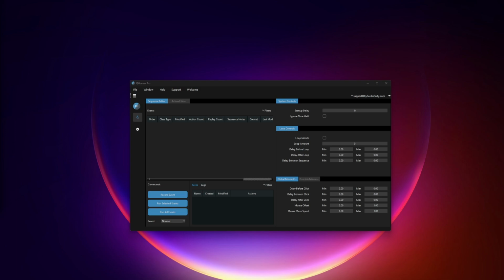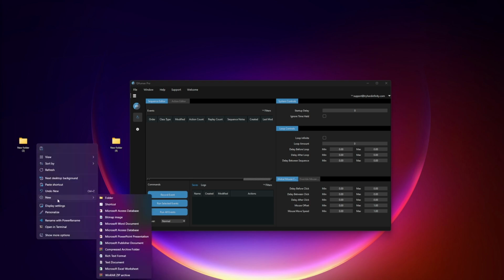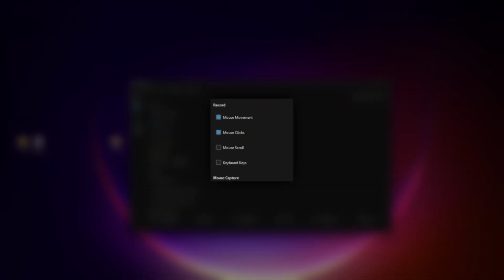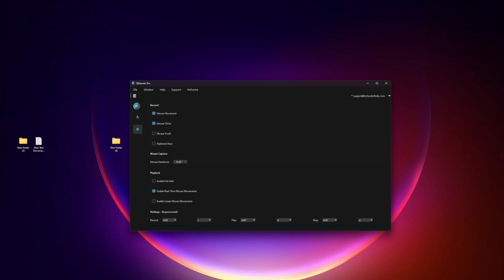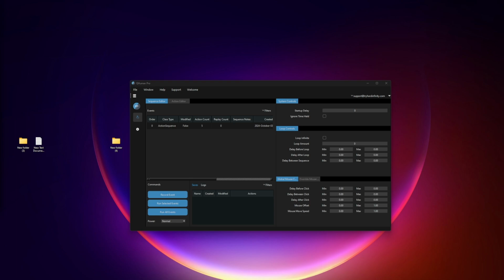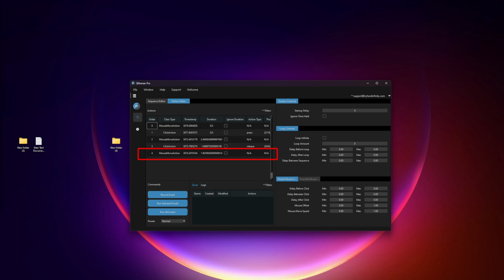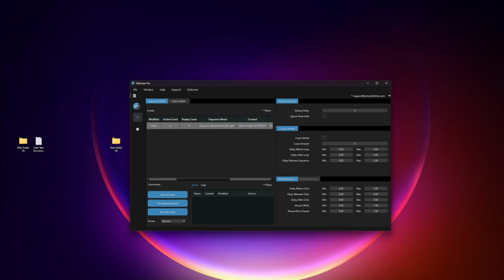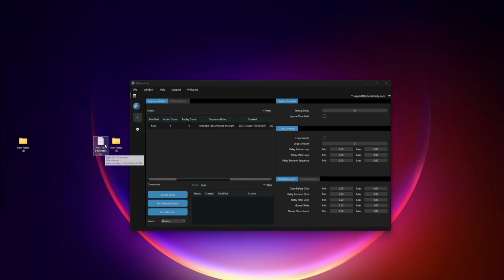Drag & Drop in QHuman - How To Guide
Hi and welcome back to the QHuman tutorial series! Today, I'm going to show you how to create a simple drag-and-drop sequence test using QHuman. By the end of this video, you'll be able to set up a sequence that mimics dragging and dropping a file on your desktop. Let's get started!

In this tutorial, we’ll cover:

Setting Up the Test Environment: Creating folders and a file to test drag and drop
Configuring QHuman Settings: Tweaking settings for real-time movements
Recording the Drag and Drop Sequence: Capturing the actions in QHuman
Reviewing and Editing Recorded Actions: Fine-tuning the recorded sequence
Running the Sequence: Watching the automation in action

0:00 Introduction
0:16 Test Environment Setup
0:30 Configuring QHuman Settings
0:51 Recording Drag and Drop Sequence
1:27 Reviewing and Editing Actions
2:04 Running the Sequence